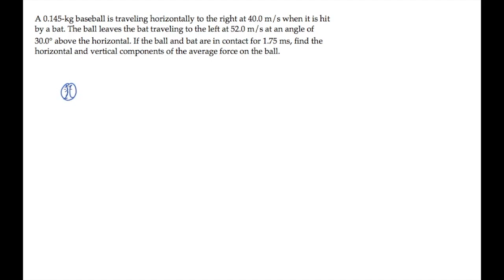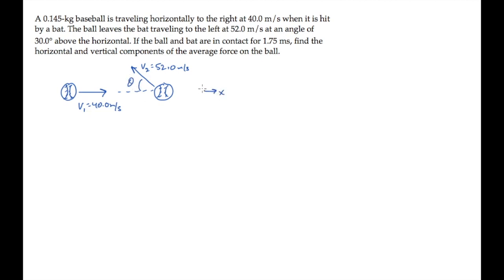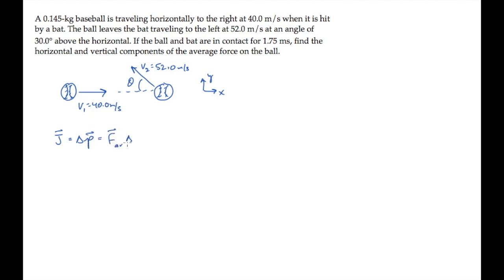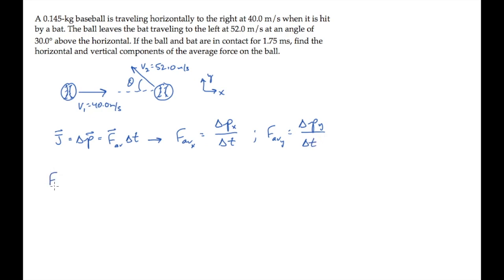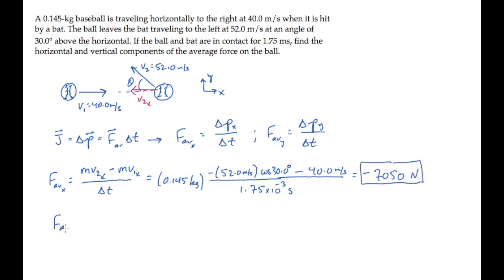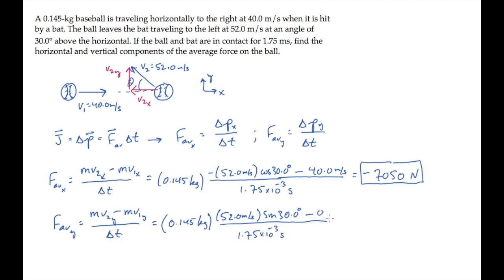Momentum: Average Force. Level 2, Example 1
A 0.145-kg baseball is traveling horizontally to the right at 40.0 m/s when it is hit by a bat. The ball leaves the bat traveling to the left at 52.0 m/s at an angle of 30.0° above the horizontal.